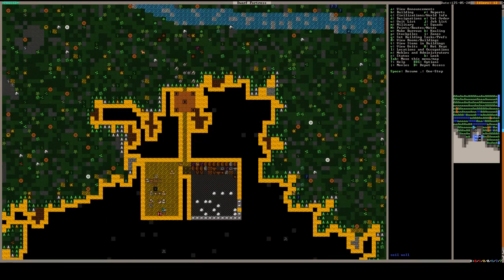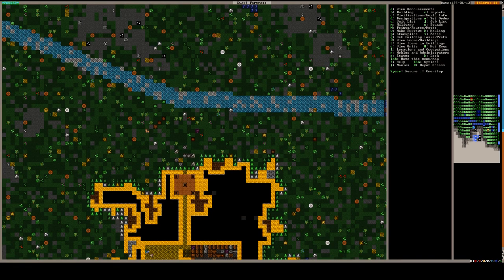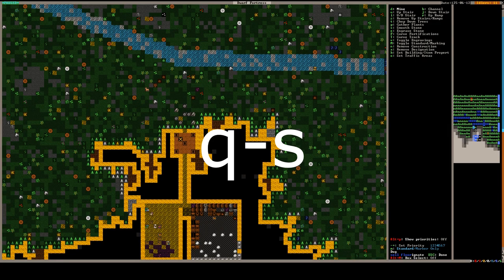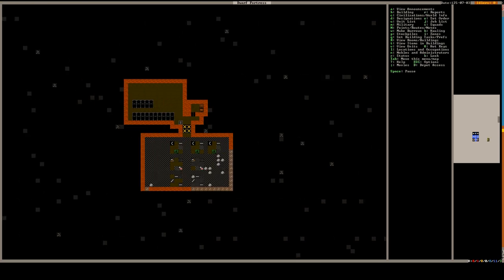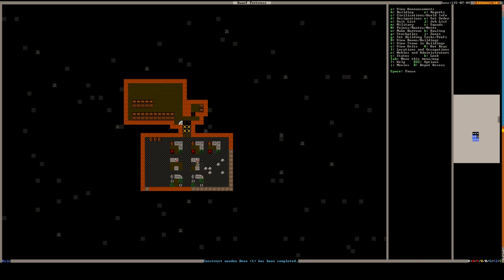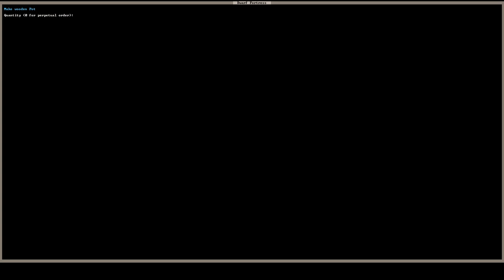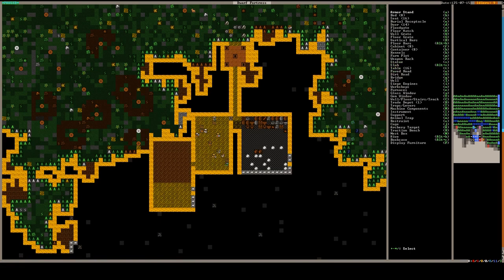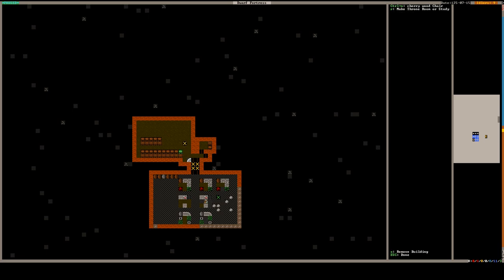Dwarf Fortress Beginner's Guide ep 5: Food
Sorry for the extremely long video, had a lot to talk about! This episode will teach you all about how to set up different types of food production in your fort. It includes how to set up your kitchen, how to set up a farm, brewery, plant gathering, fishing and hunting.

00:00 Intro
00:43 Digging dining hall and kitchen
02:10 Cleaning trash
04:51 Designing dining hall
06:10 Designing kitchen
07:30 Setting up food stockpile
10:09 Brewing
11:04 Cooking
12:22 Digging out a farm
12:49 Kitchen doors
13:45 Caravan arrives
14:19 Farming
15:19 Assigning dining hall
15:58 Rendering fat
17:20 Crop rotations
20:14 Outdoors farming
23:16 Creating farmable terrain
28:39 Saving up alcohol
30:49 Plant gathering
33:45 Fishing
36:59  Hunting

Tileset: Phoebus